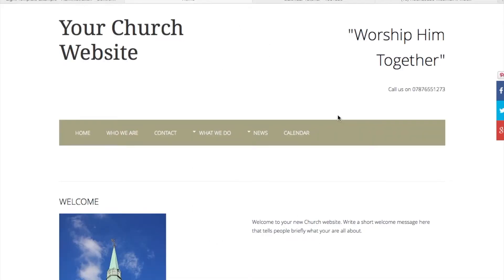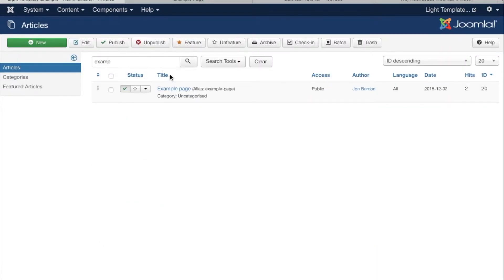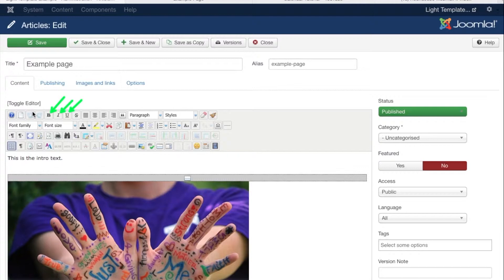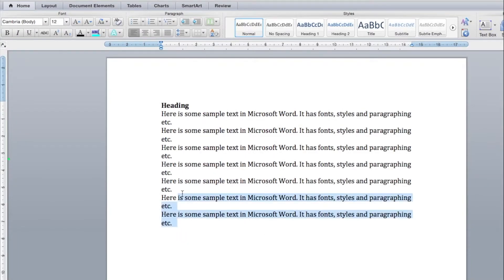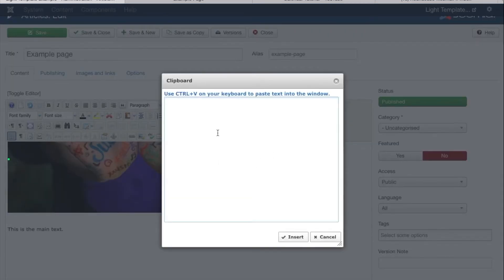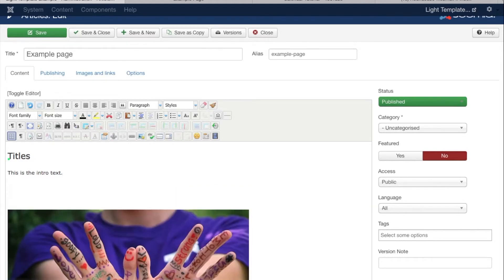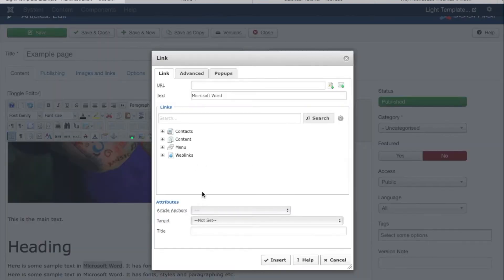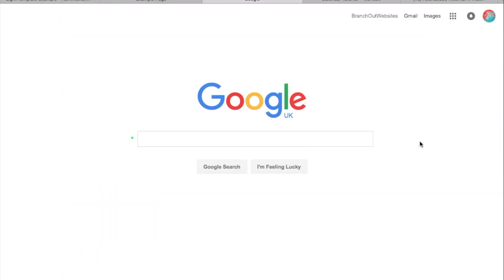Article Editing Tutorial 1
This covers:
Adding text and the basics of using styles.
How to paste text from a word processor.
Use the 'Read More' function.
The basics of hyperlinking text.